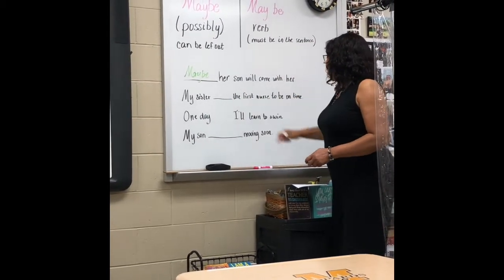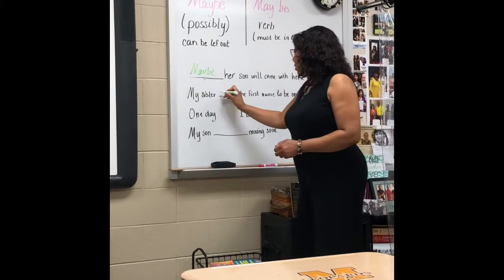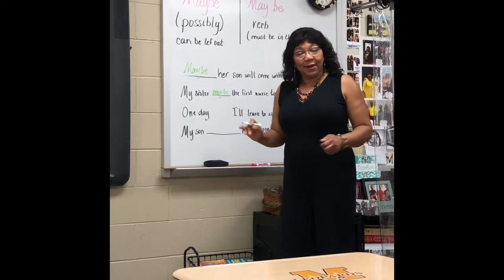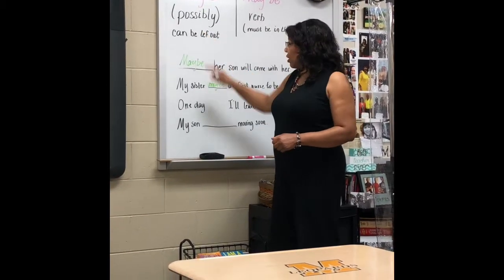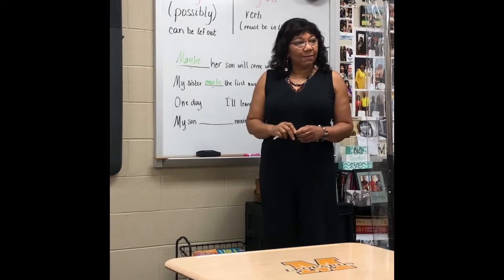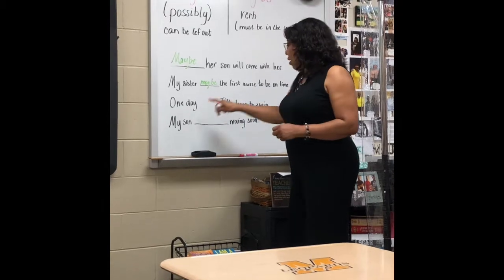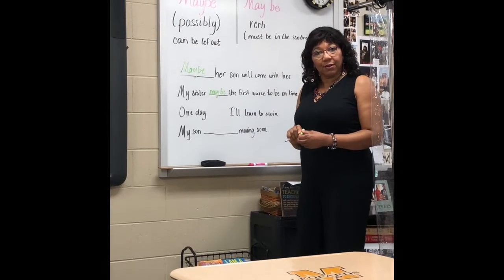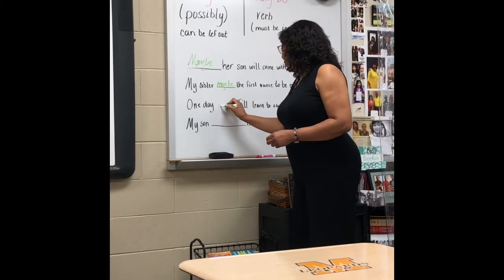Grammar Lesson - Maybe or Maybe